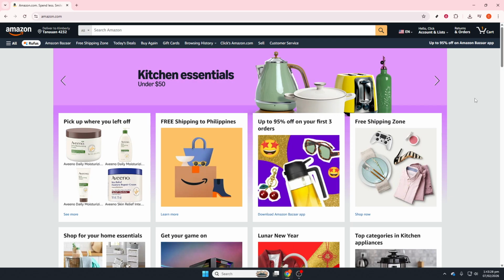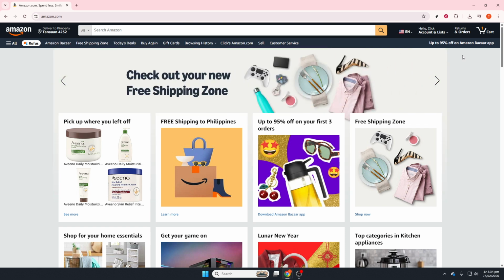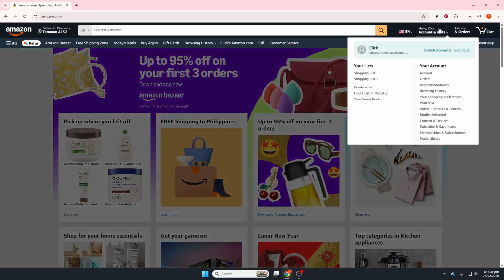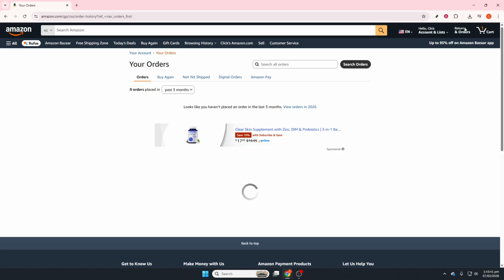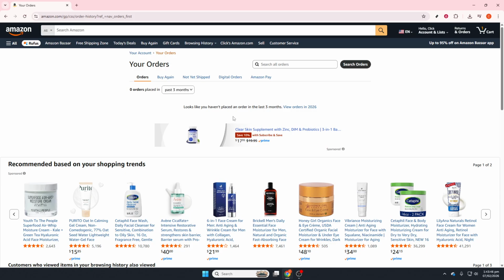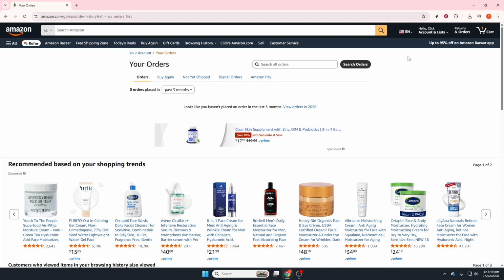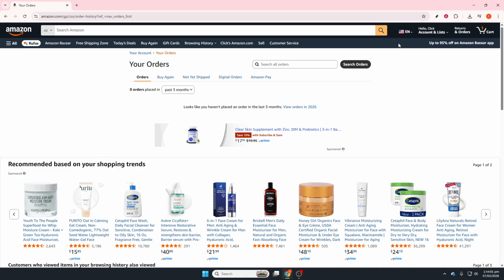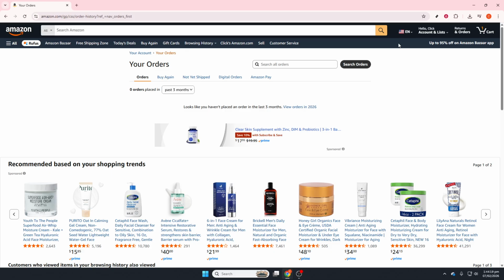How to Get a Refund on Amazon Without Returning the Product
Get your money back without the trip to UPS! 📦💸 In this video, I reveal the Updated 2026 Guide on How to Get an Amazon Refund Without Returning the Product.